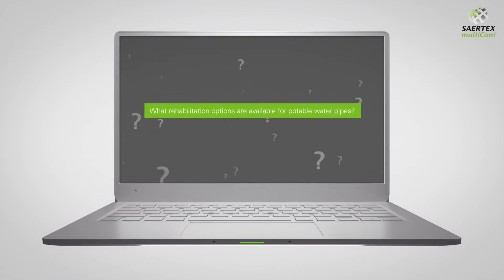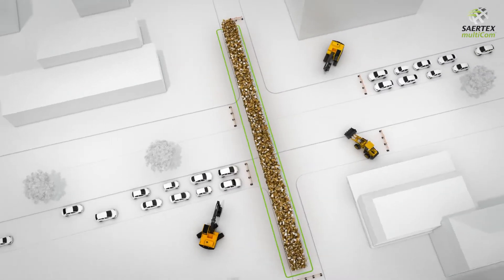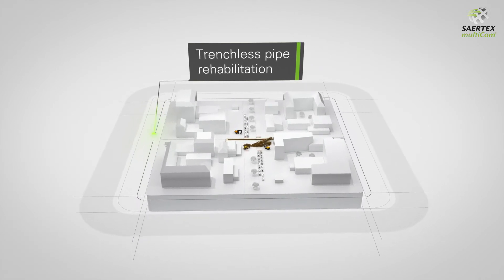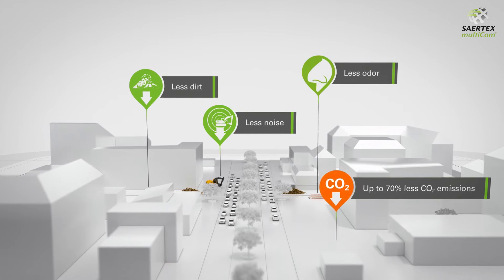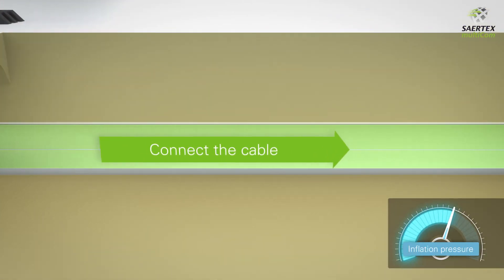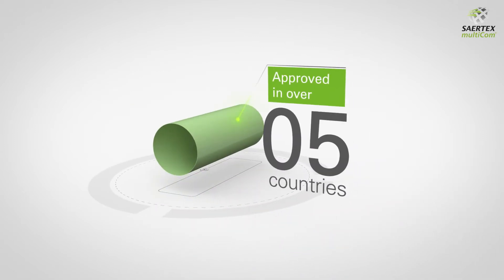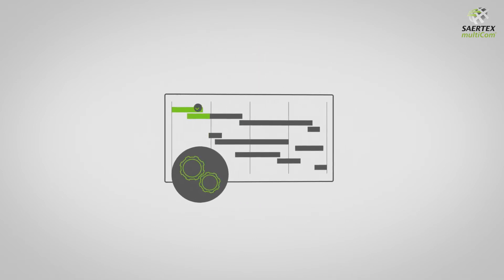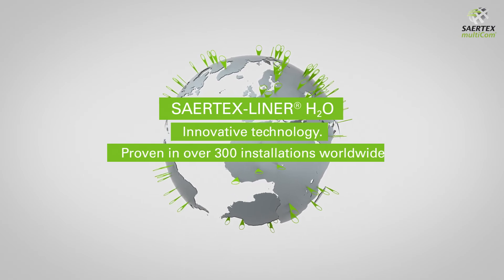Open cut trench method vs. Trenchless rehabilitation with the SAERTEX-LINER H2O (with speaker)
48 trillion cubic meters of potable water!
That's the amount of water lost annually due to defective water pipes.
To avoid such wastage, it is important for defective pipes to be rehabilitated quickly.

Which rehabilitation option for potable water pipes would you choose? Open cut trench method or trenchless rehabilitation with the SAERTEX-LINER H2O?

Check out the benefits of trenchless rehabilitation in the video!